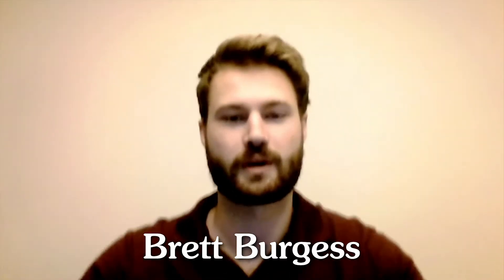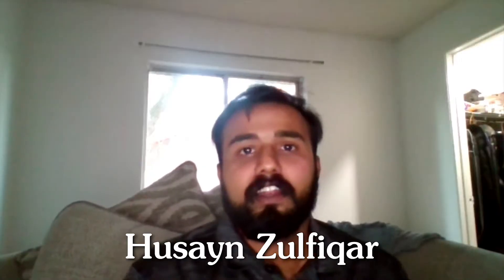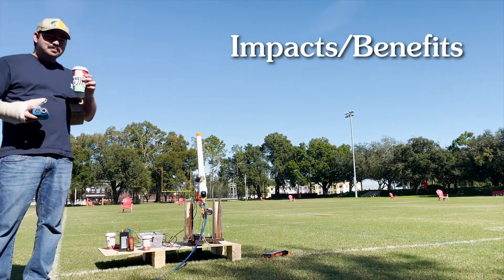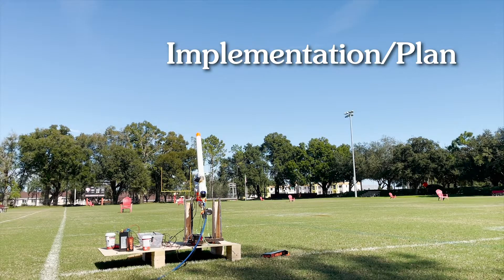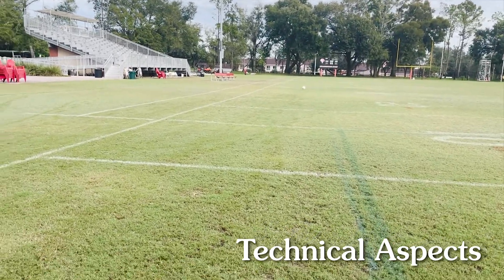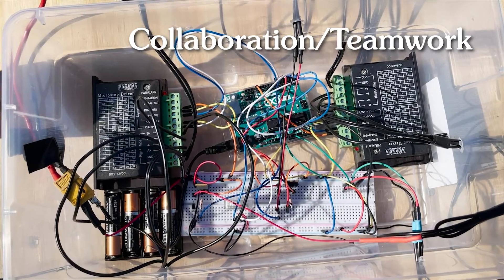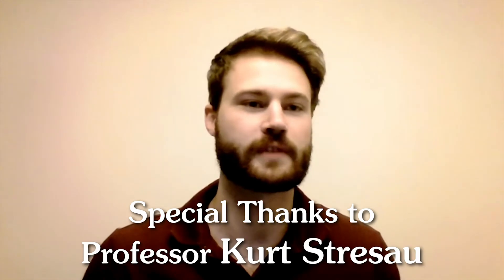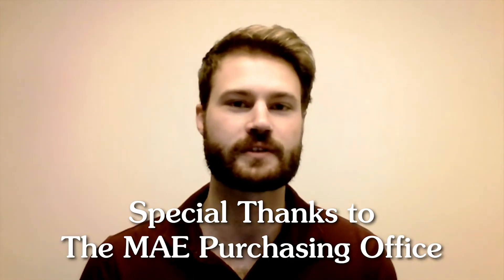Senior Design Showcase | Blue Projectile Team | Fall 2020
MAE Senior Design projectile launching competition showcase for Projeectile Blue Team.